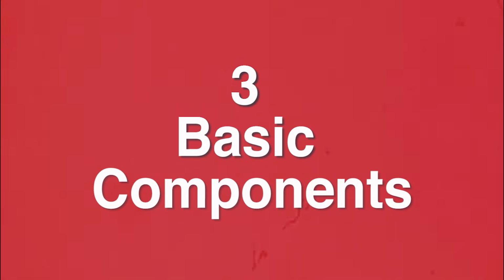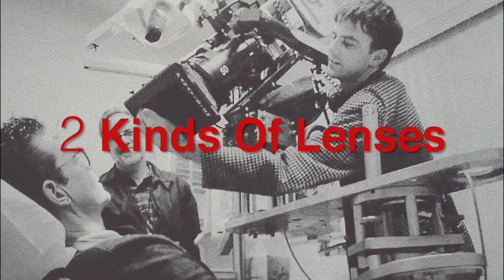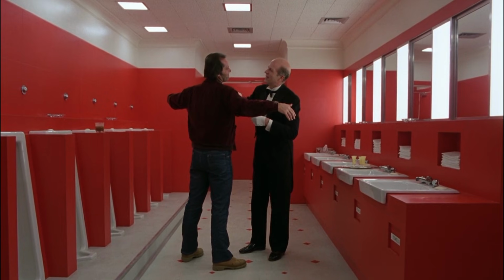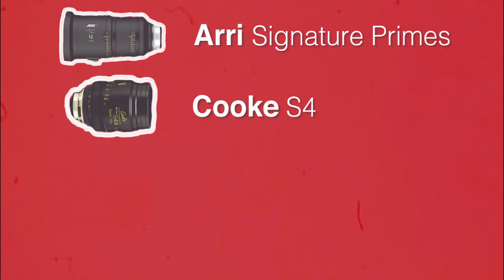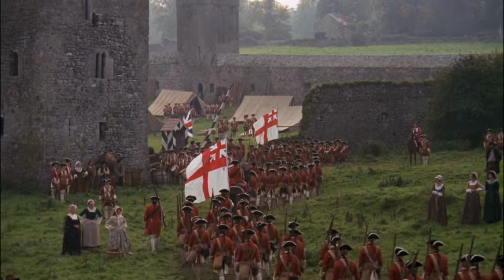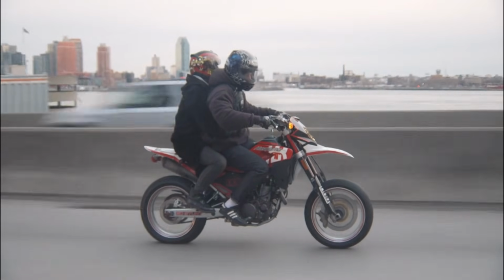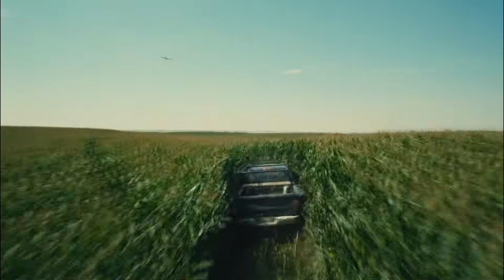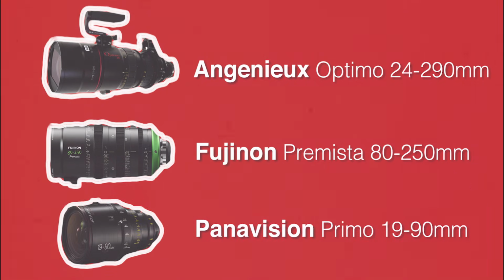Why Lens Choice Matters In Cinematography | Focal Lengths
Lens choice is a fundamental decision made when shooting a film. I’ll be examining the effect that focal length choice by a cinematographer can have on a shot or the entire mood of a movie. By going over the basics of lenses I’ll show the psychological impact they can have on how an audience interprets a story.

List of Films Featured:
Rashomon (1950)
Tokyo Story (1953)
The Conversation (1974)
Barry Lyndon (1975)
The Shining (1980)
Fallen Angels (1995)
In The Mood For Love (2000)
The Darjeeling Limited (2007)
Birdman (2014)
Heaven Knows What (2014)
Interstellar (2014)
The Revenant (2015)

0:00 Introduction
0:34 Basics
2:20 Focal Lengths
4:08 Creative Applications
7:03 Conclusion